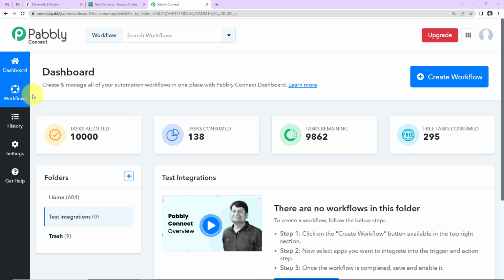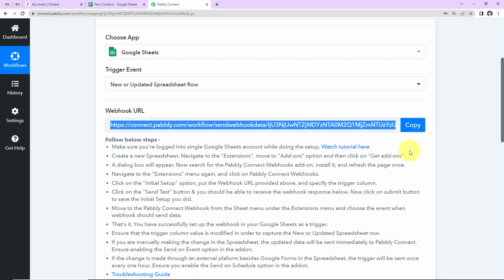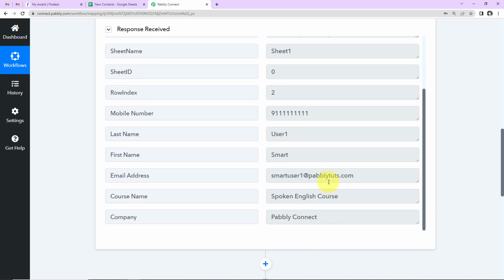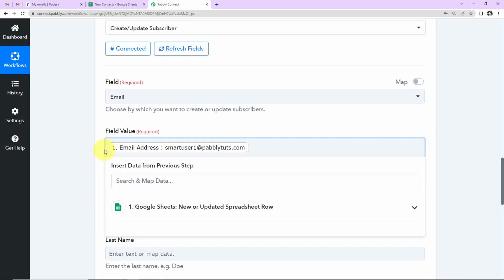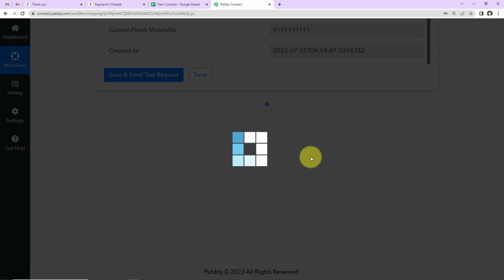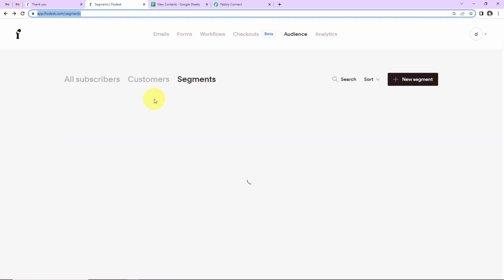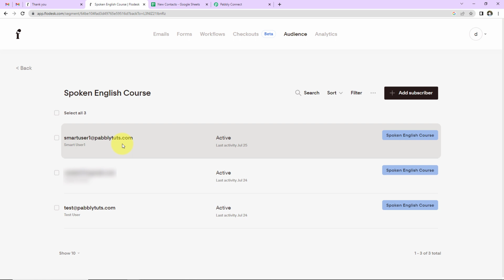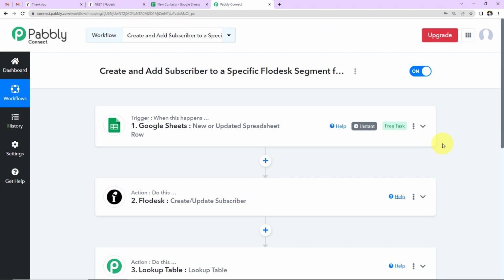How to Create Subscribers in Flodesk & Add to Segments from Google Sheets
In this tutorial, we'll show you how to Connect Google Sheets and Flodesk with Pabbly Connect. efficiently manage your subscribers by setting up a seamless automation that creates new subscribers in Flodesk and adds them to specific segments directly from Google Sheets. Ensuring that each new contact is added to the appropriate segment, allowing for personalized and targeted email campaigns.

1. Automation: Pabbly Connect offers automation capabilities that can help you automate mundane and repetitive tasks. This allows you to save time, money and resources.

2. Integration: Pabbly Connect provides a wide range of integrations so that you can connect different web services with each other. This helps you to create smarter workflow processes and make your business more efficient.

3. Security: Pabbly Connect takes security seriously and provides an industry-standard security system to protect your data and applications.

4. Scalability: Pabbly Connect is highly scalable and allows you to easily add new applications and services to your workflow.

 5. Cost-effective: Pabbly Connect is cost-effective and provides plans for different business sizes.